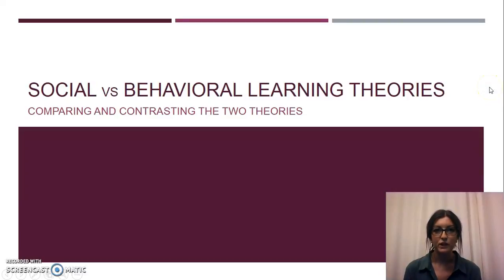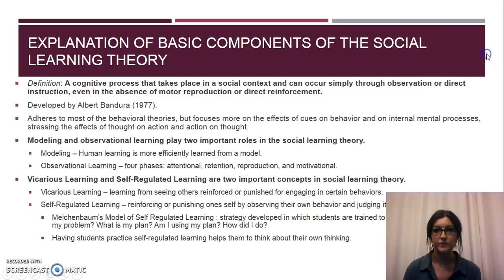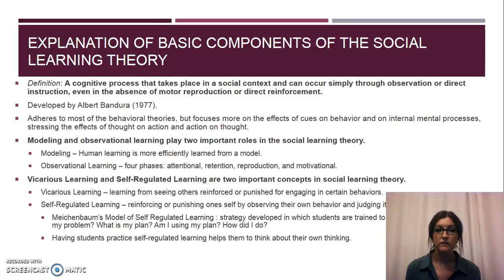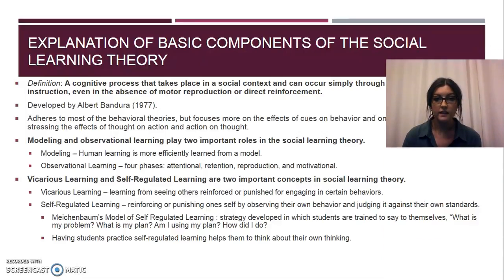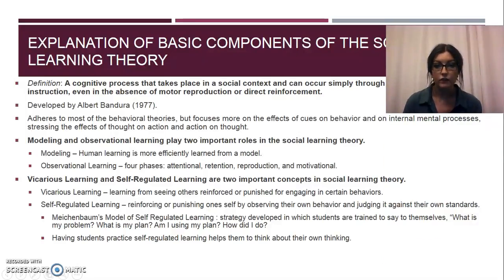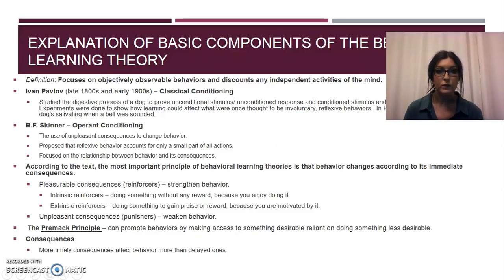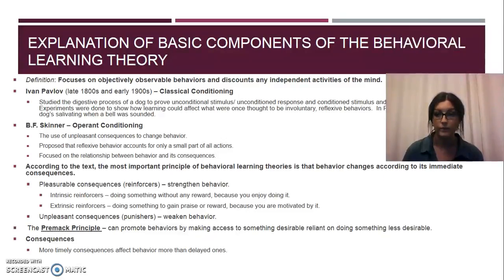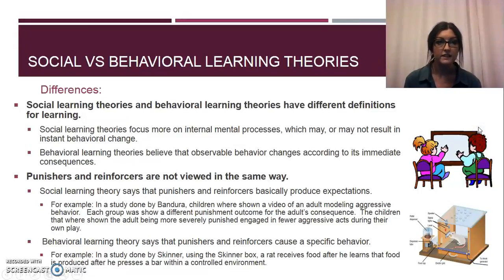Social vs Behavioral Learning Theories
Project 2 - Jamie Pambianchi